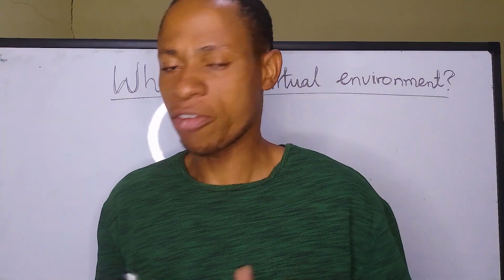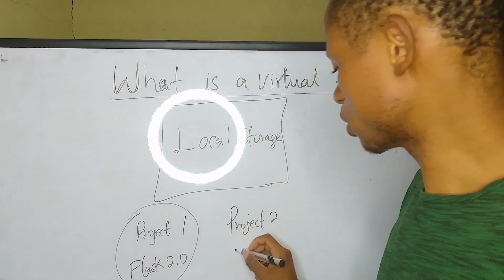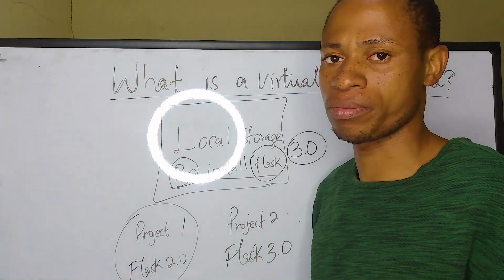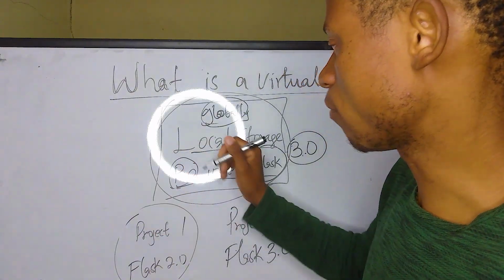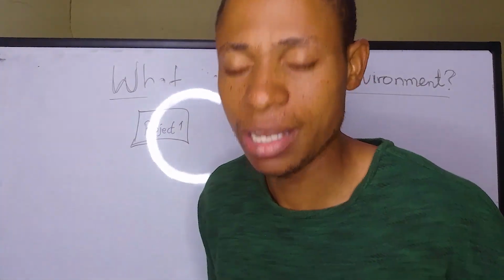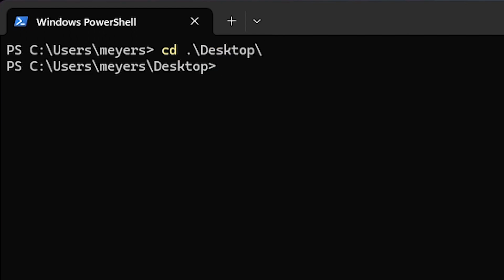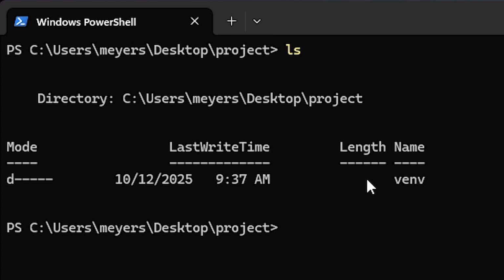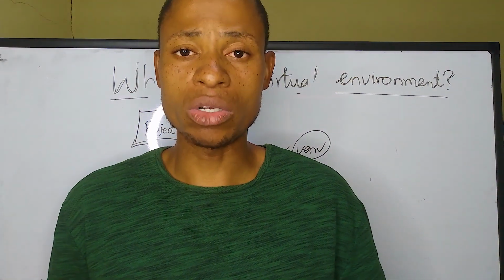What is Python Virtual Environment exactly.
Maybe you have come across the term virtual environement as a Python developer, well in this video i explain the fundamental concept of what a virtual environment is. Let me know if you like this approach of teaching in the comment section.